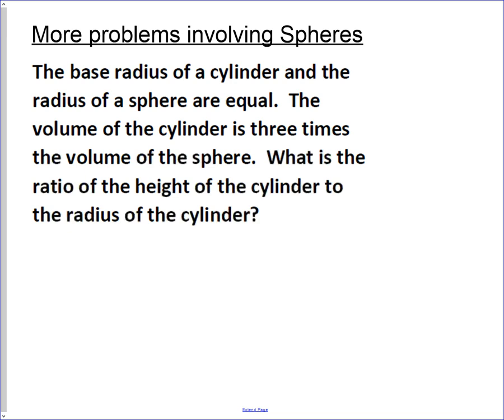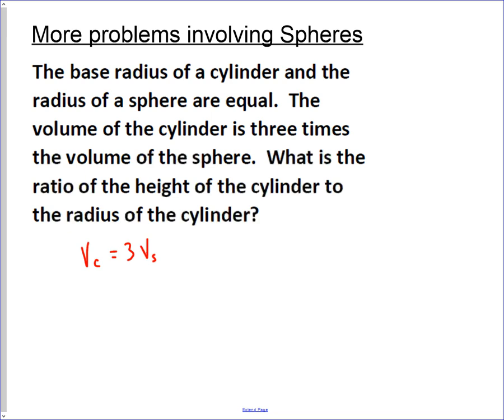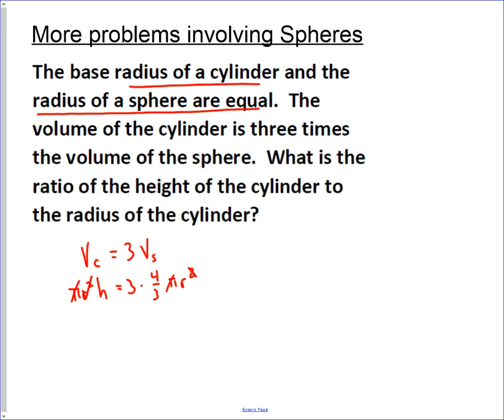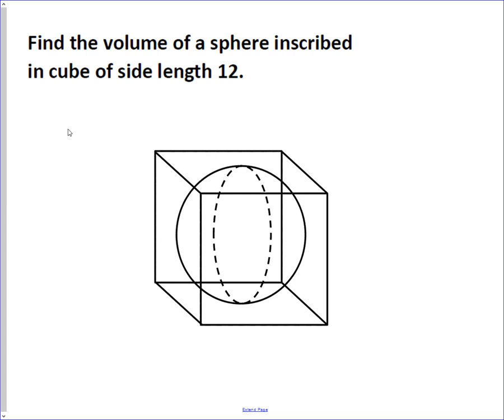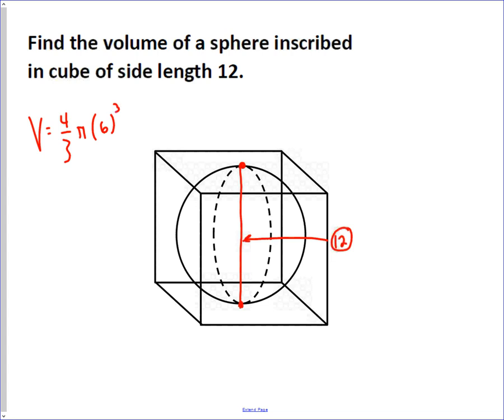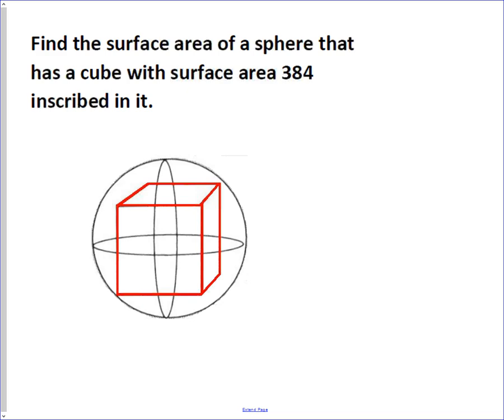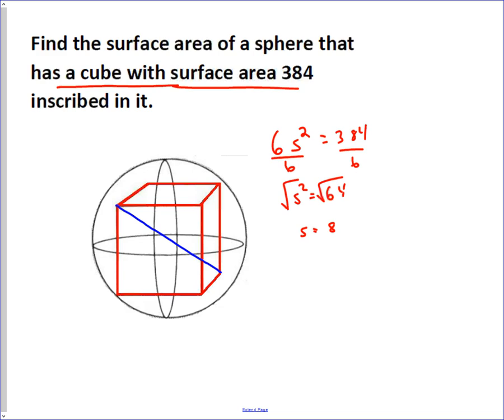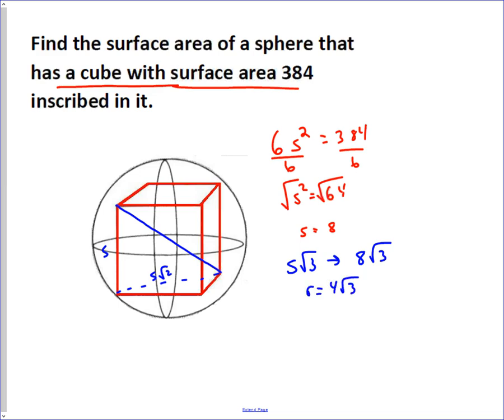Volume and SA of a Sphere Examples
In this video we look at some applications of the formulas for the surface area and volume of a sphere formulas.